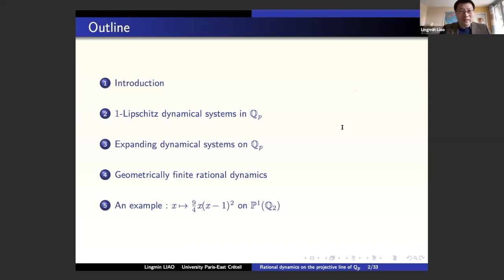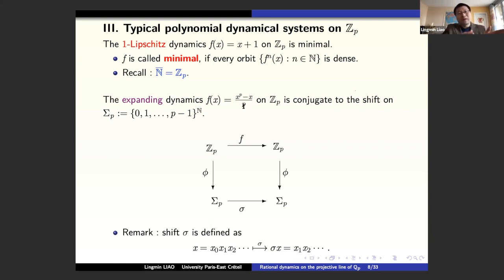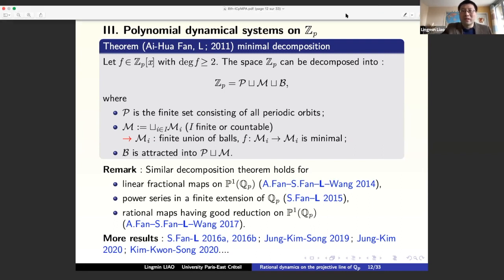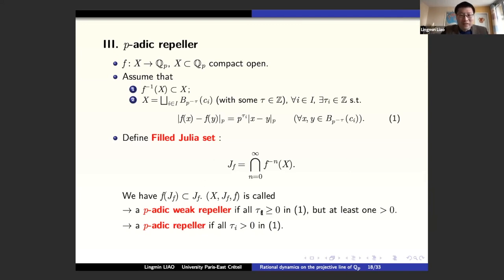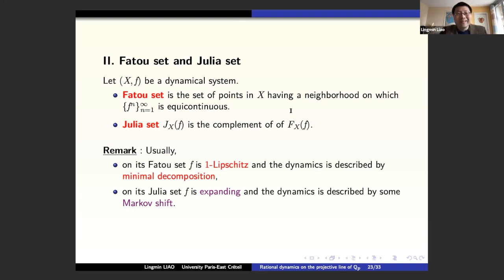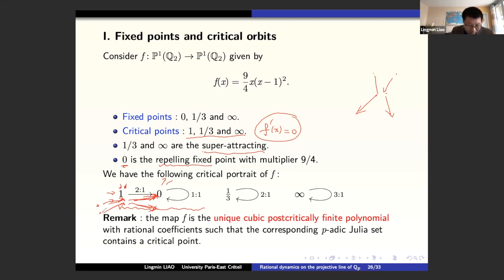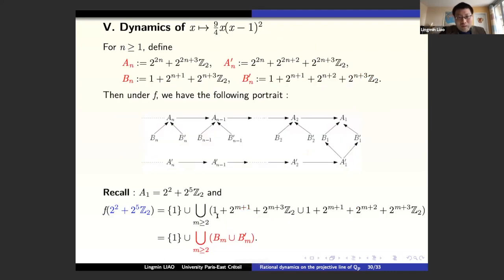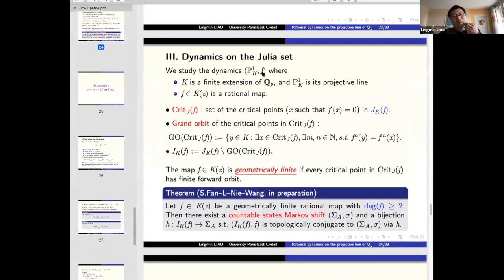Rational dynamics on the projective line of the field of p-adic numbers _ Lingmin Liao